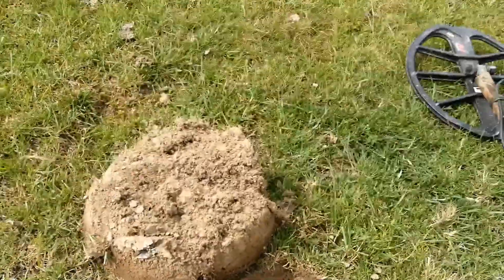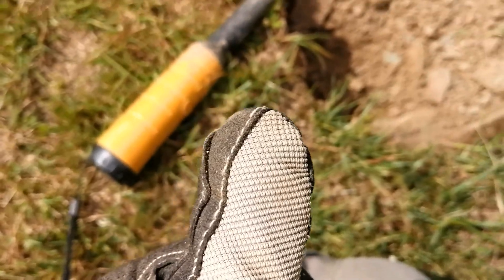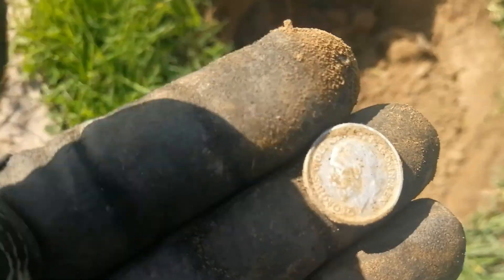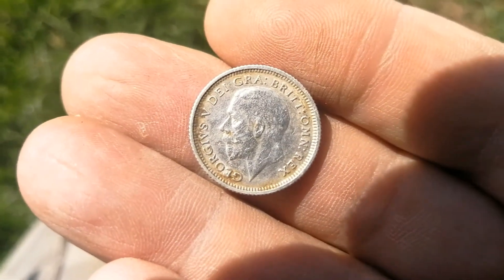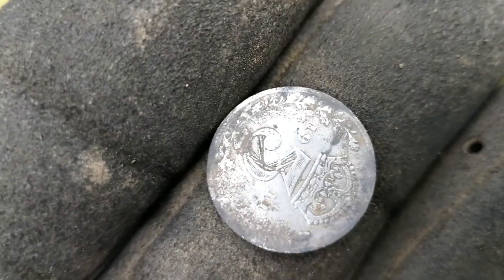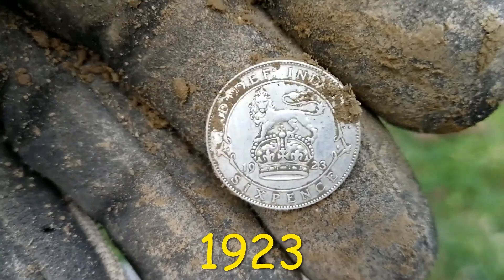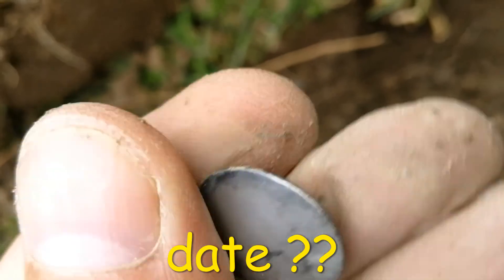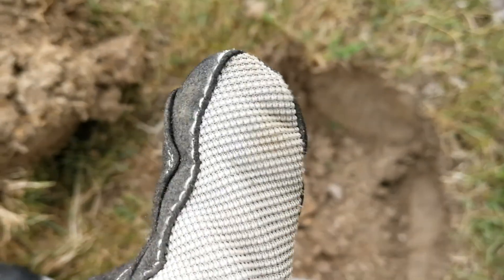EQUINOX 800 on the silver in west wales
detecting in west wales